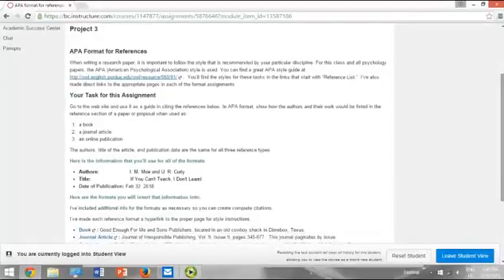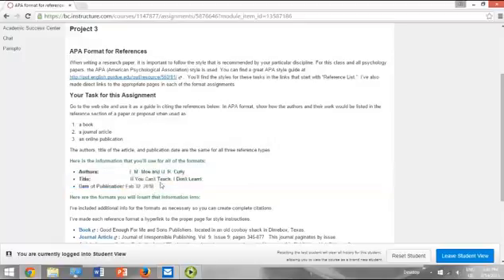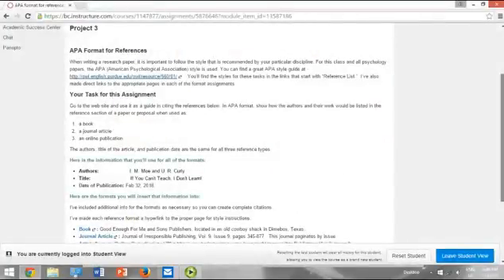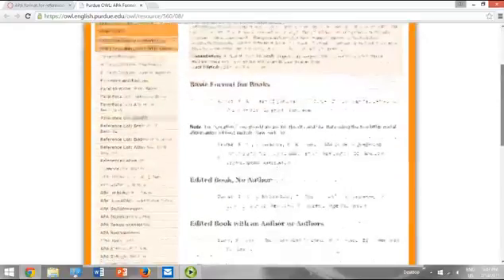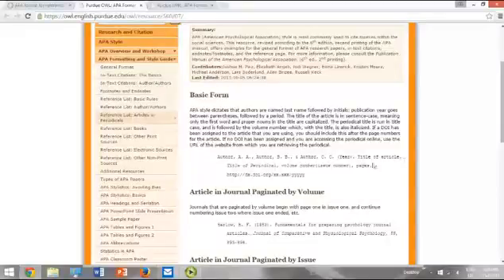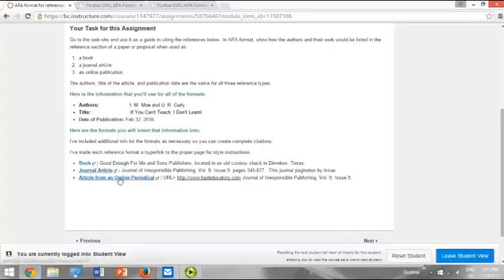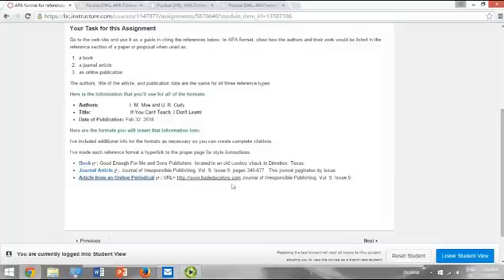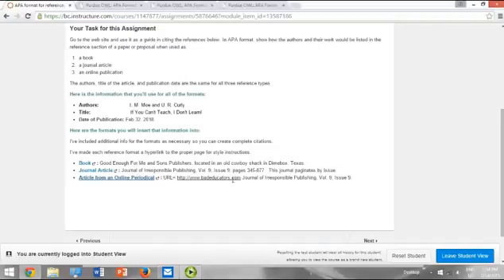Psy 209 APA references